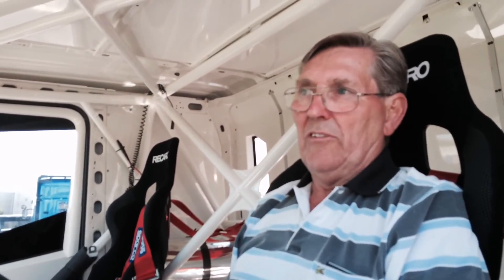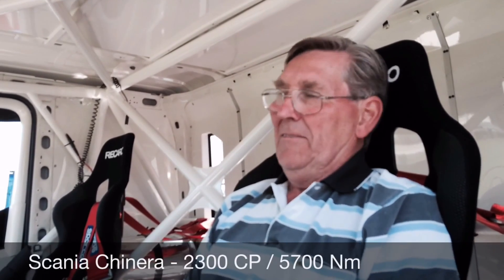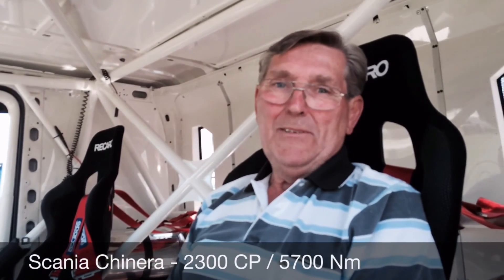InfoTrucker TV - In exclusivitate despre Scania Chimera